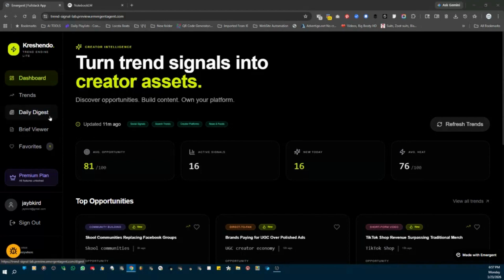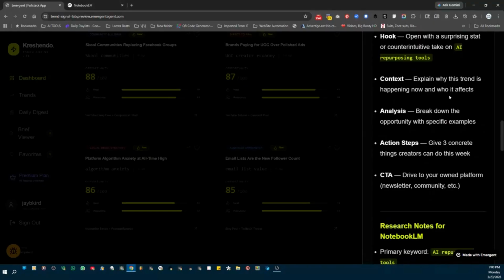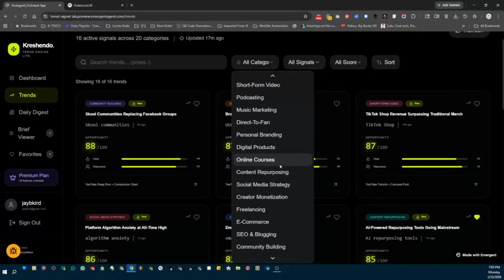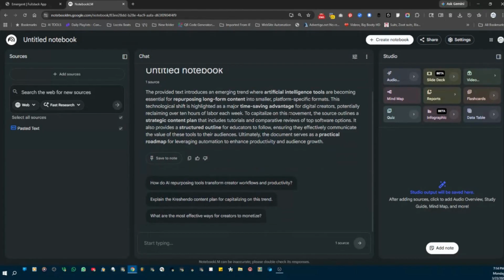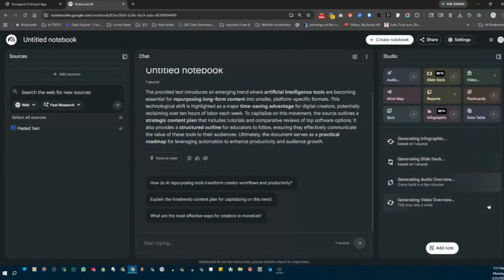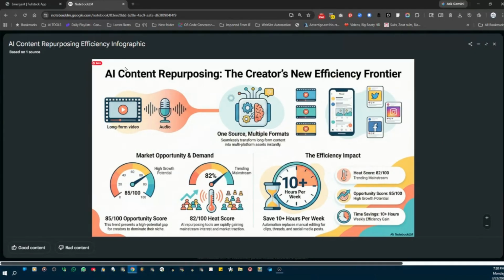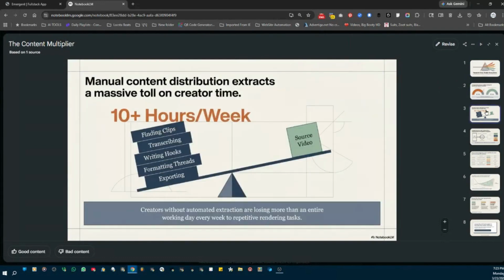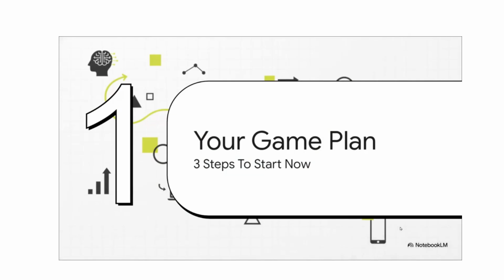How I Use Kreshendo Trend Engine Lite + NotebookLM to Turn Trends Into Videos, Blogs, and More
Creators do not need more random ideas. They need a better system. 🚀
In this video, I show you how I use Kreshendo Trend Engine Lite with NotebookLM to take a trending topic in a niche and turn it into multiple content assets faster. 🎯

Instead of guessing what to create, this workflow helps you:
✨ find trending opportunities
✨ understand why they matter
✨ build a stronger angle
✨ generate a NotebookLM-ready brief
✨ turn one trend into videos, blogs, podcasts, slide decks, and more

This is about going from trend → angle → brief → content without wasting time. 🔥

If you are a creator, artist, entrepreneur, or direct-to-fan brand trying to create smarter content, this workflow can help you move faster and with more purpose. 💡

In this video:

📈 How I find a trend worth creating around
🧠 How Kreshendo Trend Engine Lite breaks down the opportunity
📝 How I use the built-in NotebookLM brief
🎥 How one trend can become multiple content assets
⚡ Why this workflow saves time and boosts content output

Tools featured:
🟢 Kreshendo Trend Engine Lite
📚 NotebookLM

This is only the beginning. More categories, more features, and more creator workflow tools are coming. 👀

🚨 Creators, stop building your future on rented platforms.
Discover tools, resources, and opportunities to help you take back control of your audience, content, and income.

📘 Download Our eBook — The 2026 Direct-to-Fan (D2F) Playbook for Independent Creators
FREE for a LIMITED time with code: N3XNHF4P

🎯 Whether you're a creator, entrepreneur, musician, coach, or digital brand builder — the future belongs to those who own their platform.